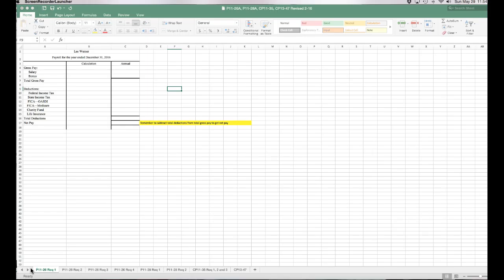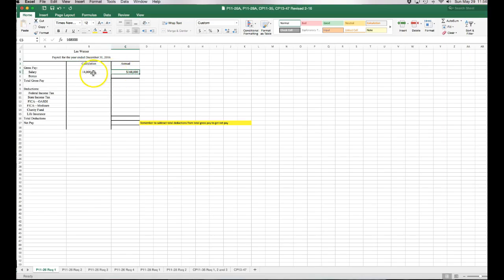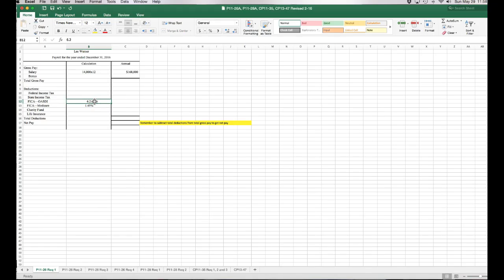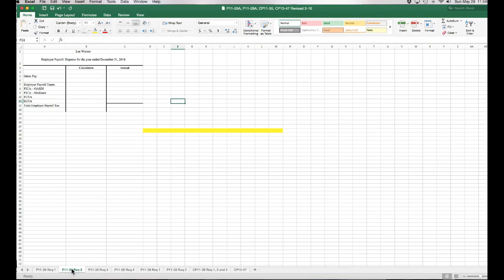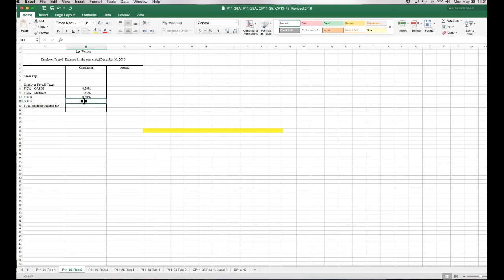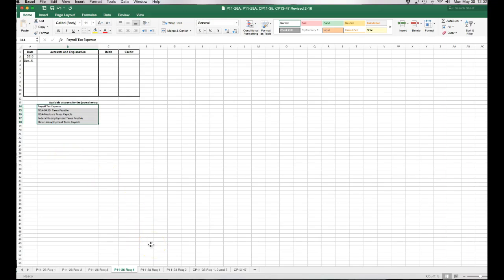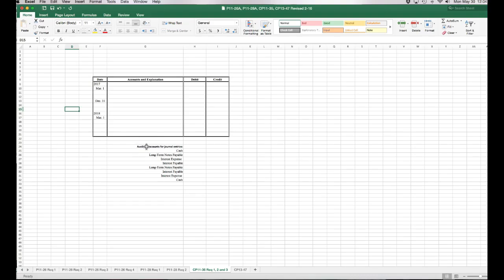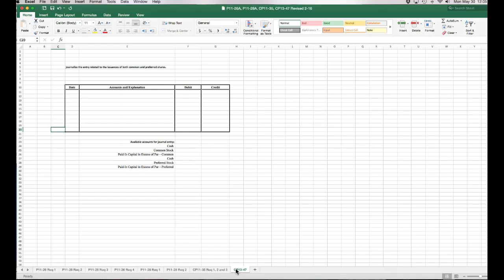Help with Module 7 Templates